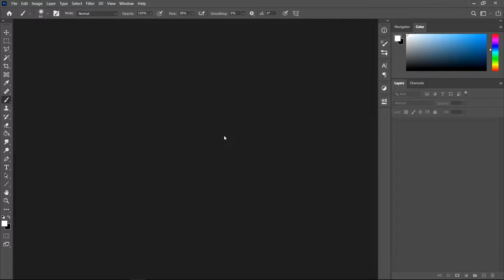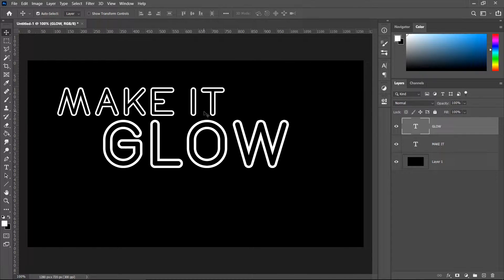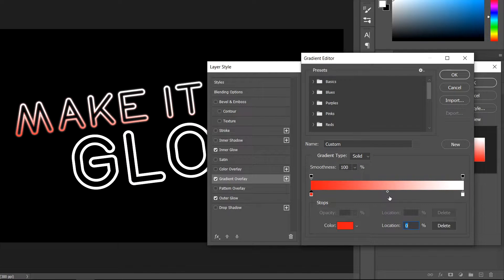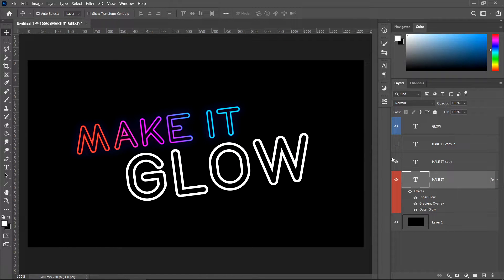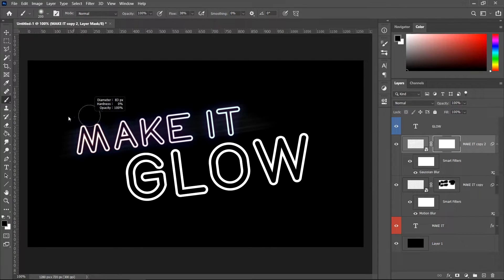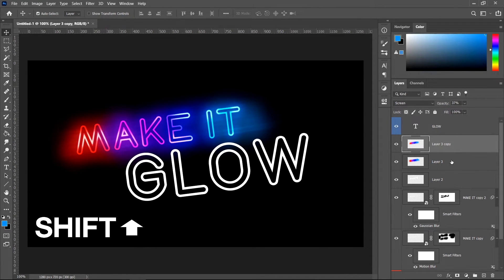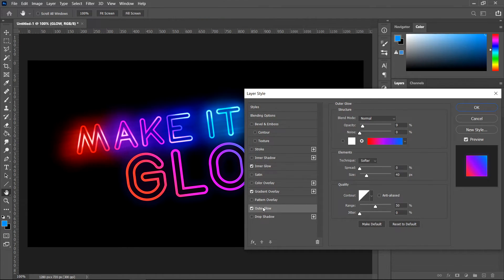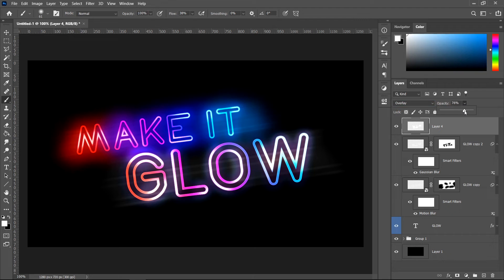Photoshop: Neon Glow Text Effect Tutorial [11]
Making your text glow and shine with this neon text effect in adobe Photoshop, works with all old versions and new from cs to cc 2020. This neon style effect is similar to the Asus Strix and their logo from RTX graphics cards and gaming laptops.